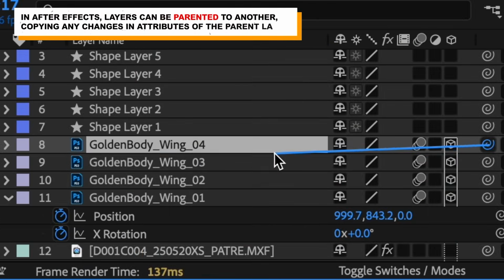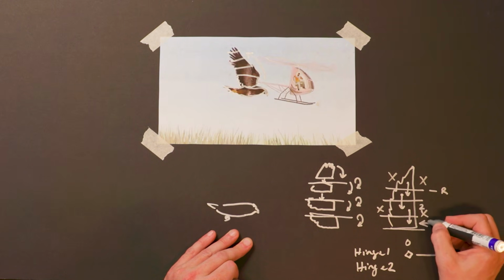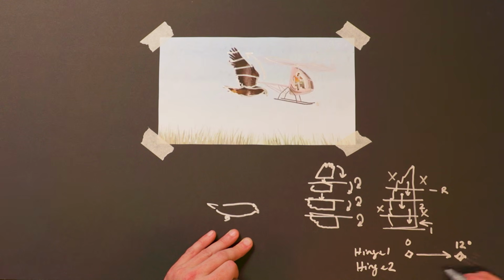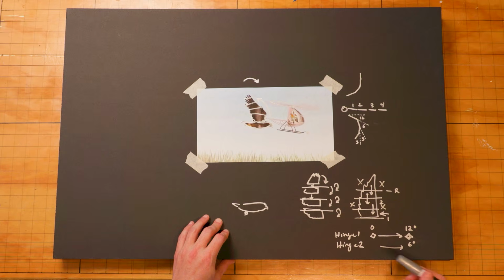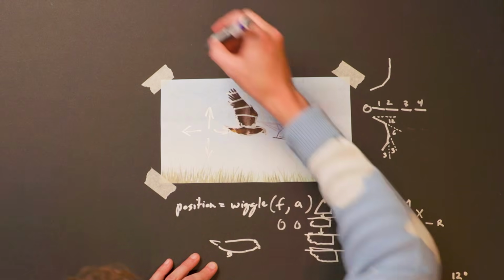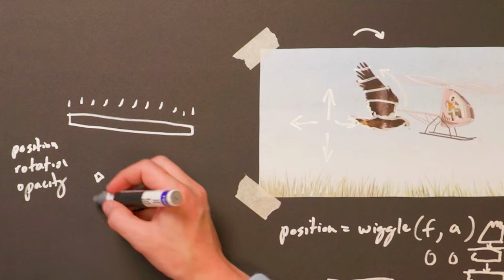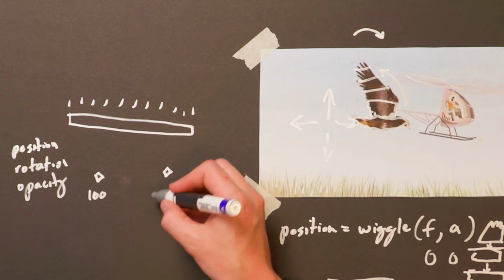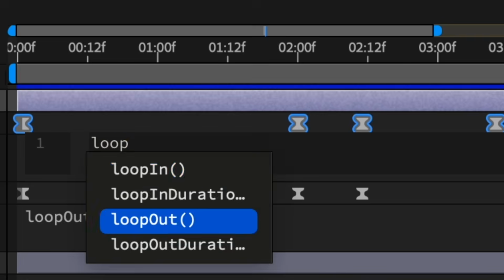How to Turn Handmade Drawings Into Animation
In this clip, Adam from @Howtown shows us how he turned hand-painted watercolor into beautiful animation.